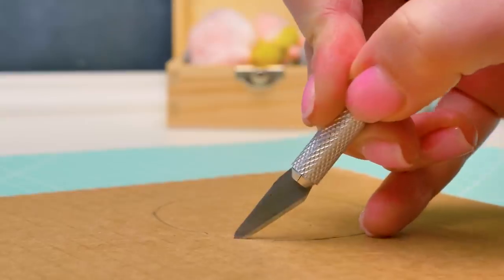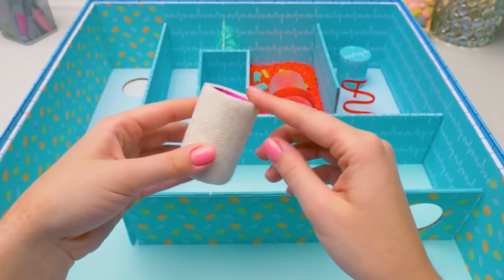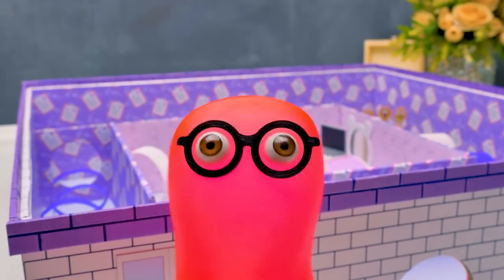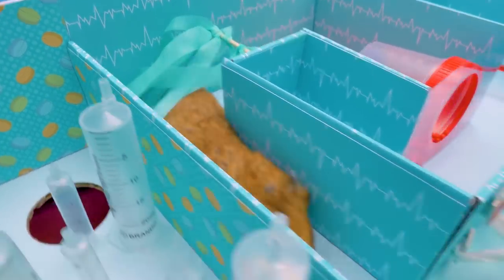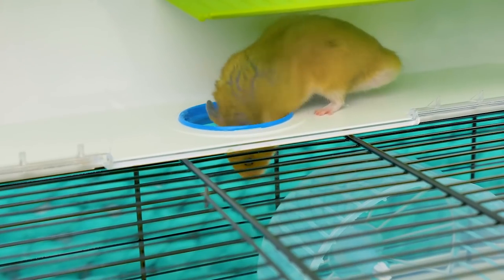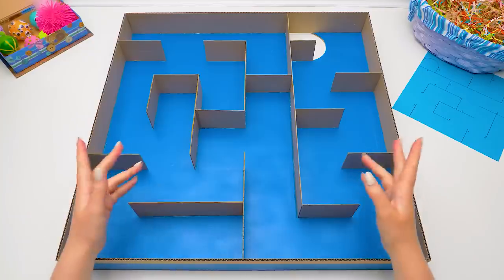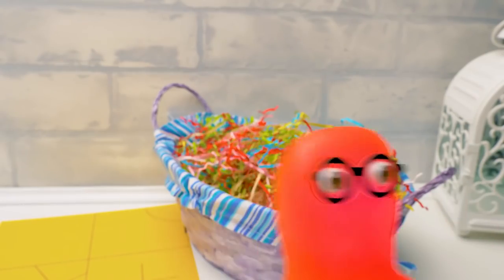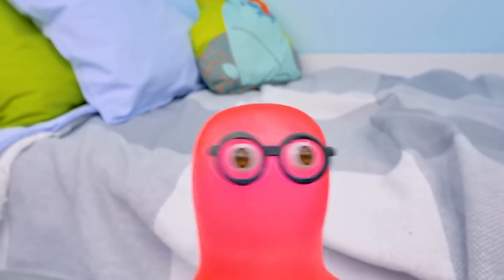Coolest DIY Mazes For Your Hamster From Cardboard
What's the best way to entertain your hamster?

Build an amazing maze of course!